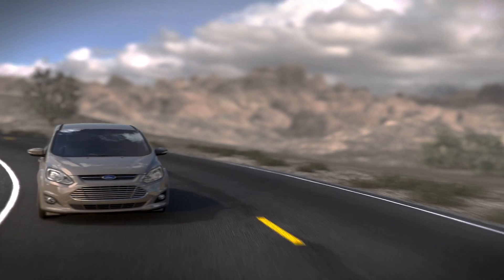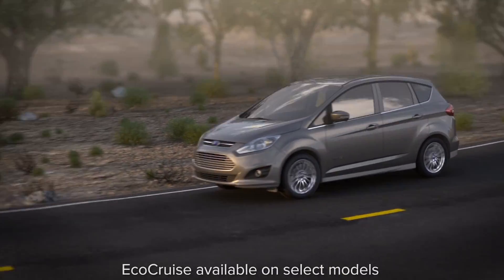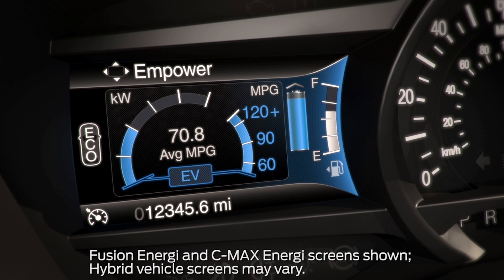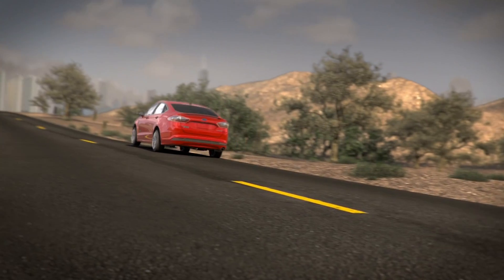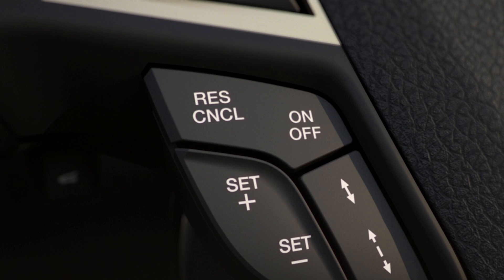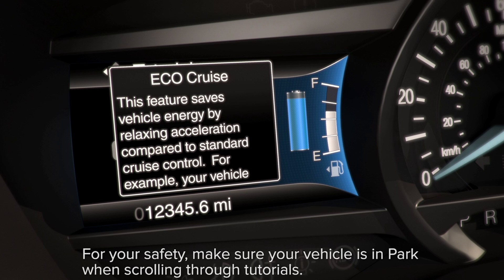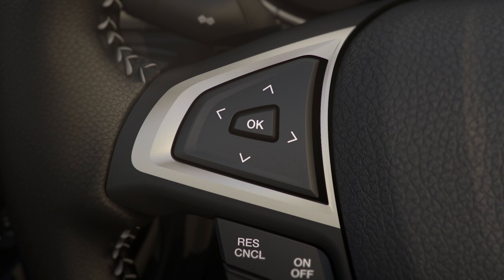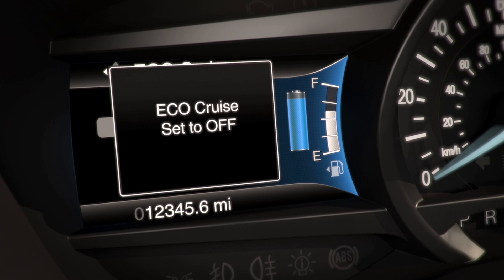EcoCruise | Ford How-To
This video will explain how the EcoCruise feature can help enhance your fuel efficiency and save battery energy on your vehicle.